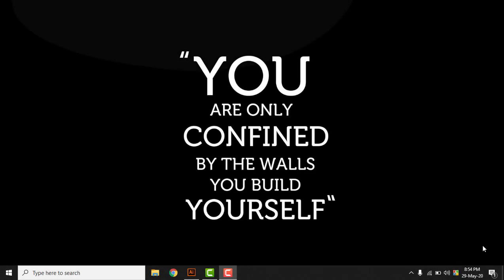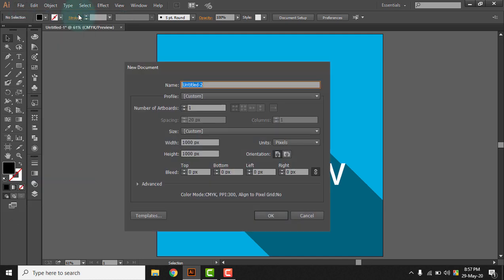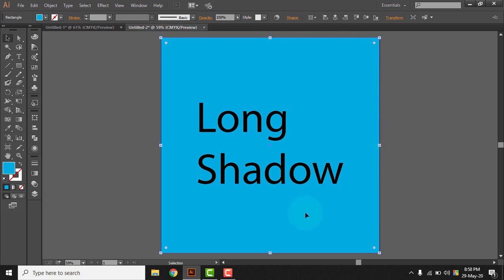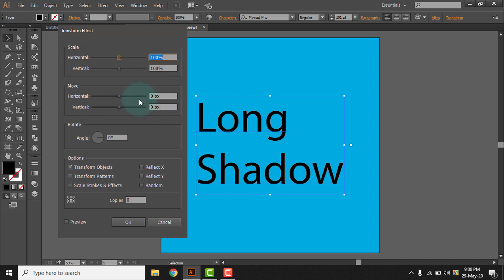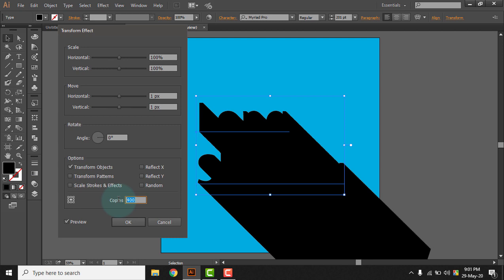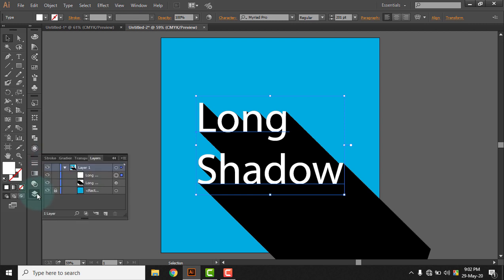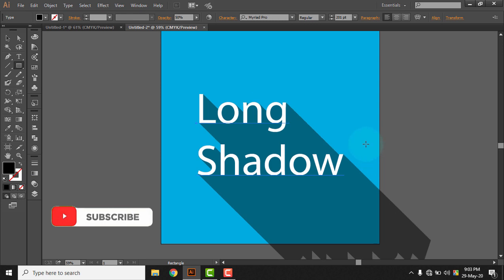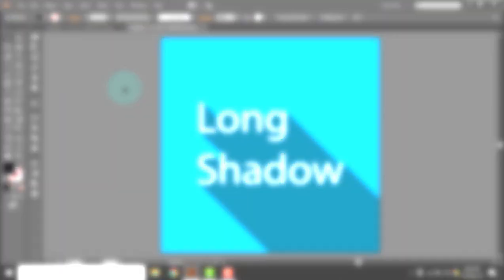Create Long Shadow Effect In Adobe Illustrator (2020) | Illustrator Tutorials | TechLearners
The 'Long Shadow' effect is now common and widely used in the field of logo designing or graphic designing. It is a very simple method which can give your design a new attractive look. In this tutorial, I have shown how to create a "Long Shadow" of an object step by step in the easy method. I hope you will enjoy it!

About Us:
TechLearners is a community of curious and creative tech enthusiastic people who believe in learning regularly and sharing knowledge with all.
We need your support to spread the knowledge science, engineering, and technology!

🎵 Track Info:
Title: Sunray valley by Scandinavianz
Genre and Mood: Dance & Electronic + Happy